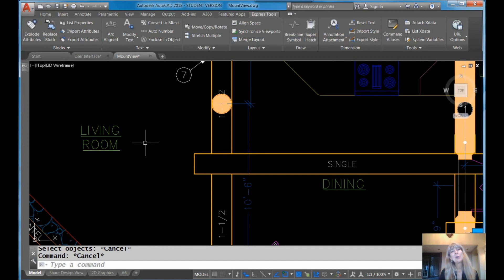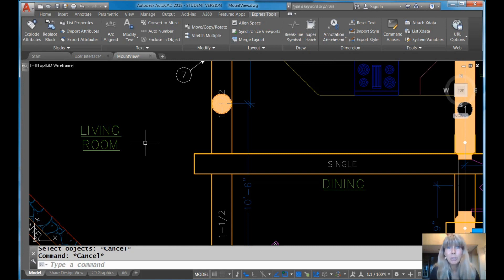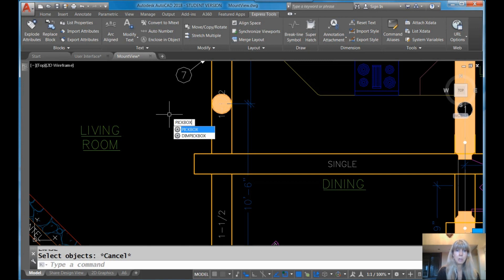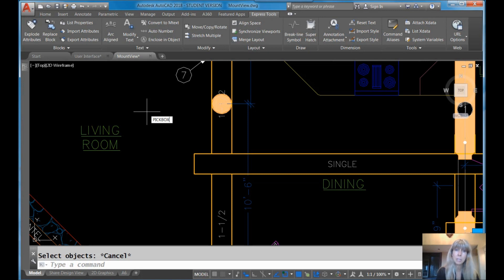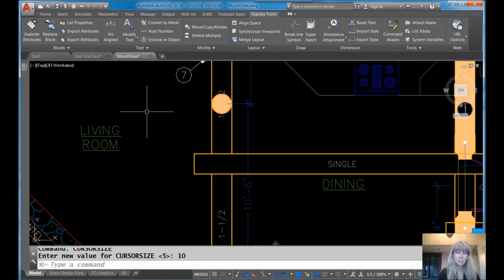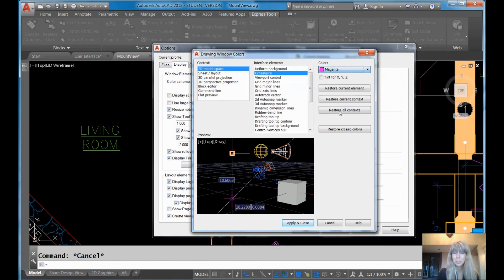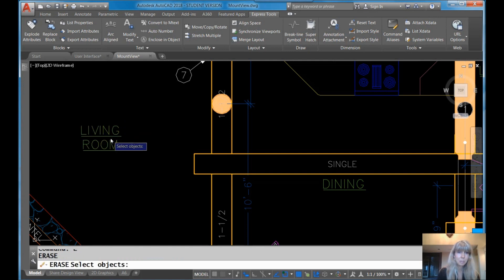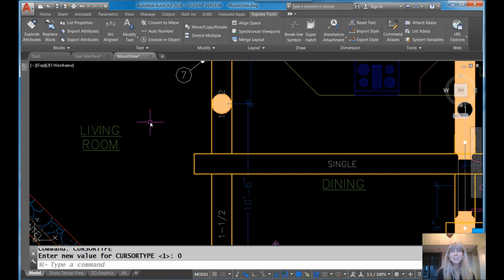AutoCAD Video Tips: Master the AutoCAD Cursor! (Lynn Allen/Cadalyst Magazine)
We stare at the AutoCAD cursor all day long — but is it really set up the way that works best for you? Join Lynn Allen as she shows you how to master all things related to the cursor, including a new AutoCAD command that completely changes its appearance. You’ll even learn a couple of ways to play a friendly prank on your coworkers!